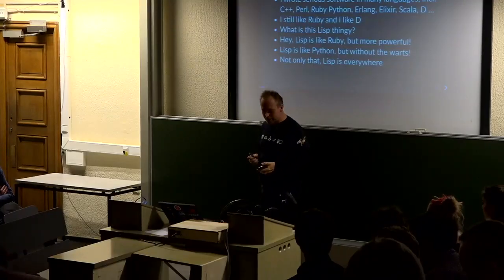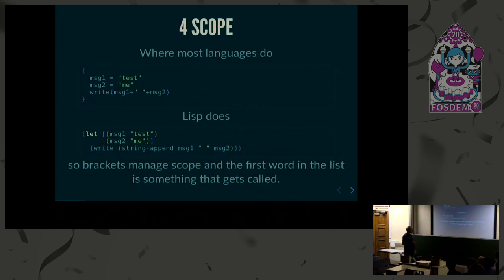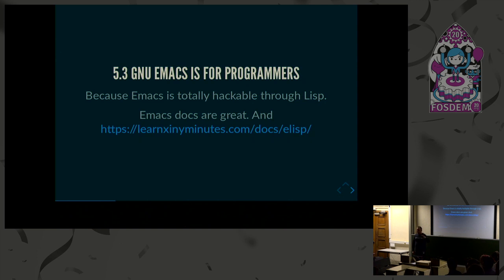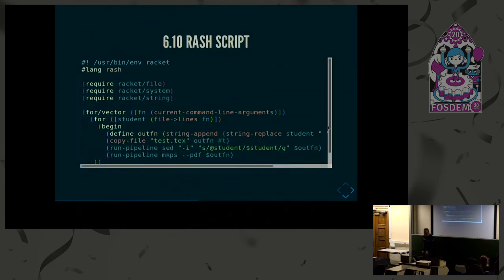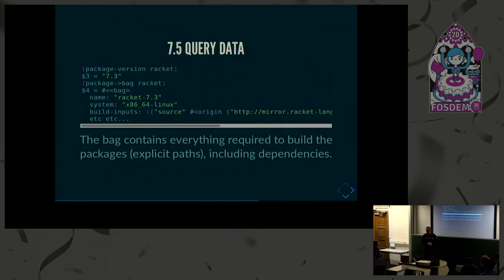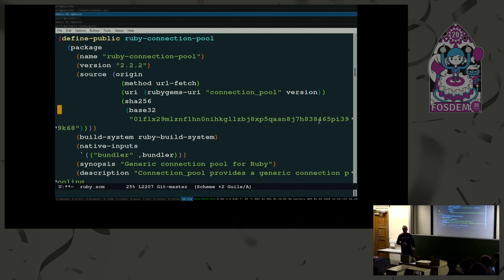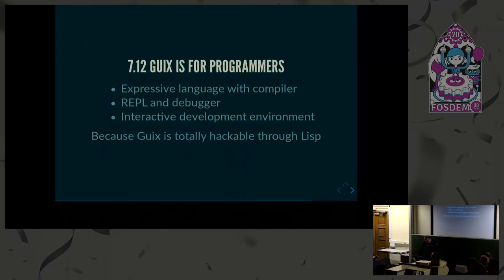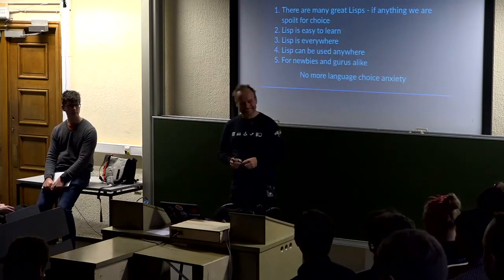Lisp everywhere! Gurudom is around the corner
by Pjotr Prins

Minimalism matters in computing. Minimalism allows for smaller systems
that take less resources and consume less energy. More importantly,
free and open source minimalism allows for secure systems that are
easy to understand. Minimalism is also educational and brings back the
fun of the early days of computing where people learn to understand
systems from the ground up. As a co-organizer of this devroom I will
talk about my journey through many programming languages and ending up
with Scheme (a minimal Lisp). Lisp is the second oldest language in
use today and growing. I'll show you that once you master Lisp you can
use it everywhere from software deployment, the shell, the editor and
debugging and for programming systems and in the browser. As a matter
of fact, Lisp is everywhere!

Room: AW1.125
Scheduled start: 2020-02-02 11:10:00